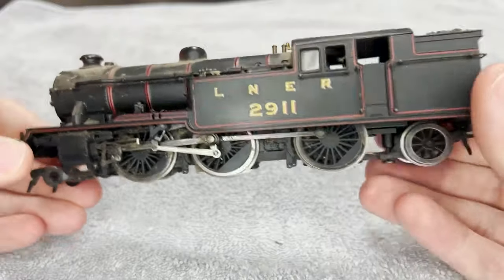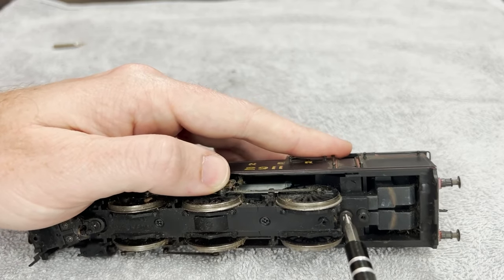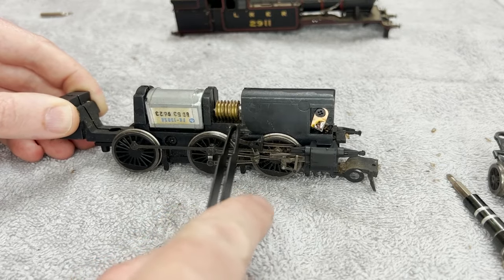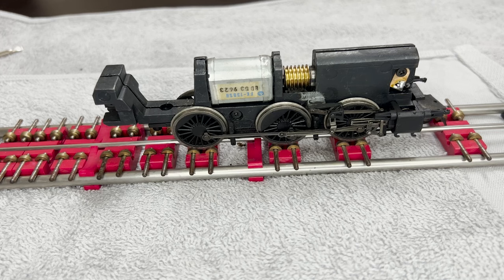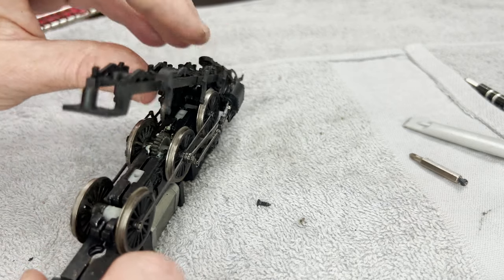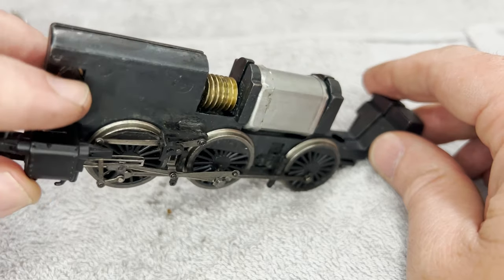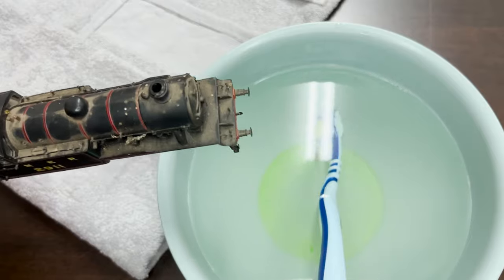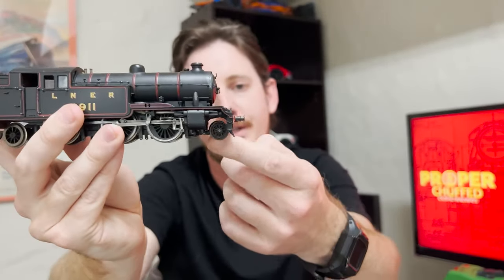Gresley V1 Non-Runner - Can I bring this little LNER tank engine back to life?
In this video, a Bachmann Gresley V1 has been found in poor condition, underneath all the dirt lies a legend, let's see if I can restore her back to working condition.

My apologies for the audio at times, still working on perfecting it.